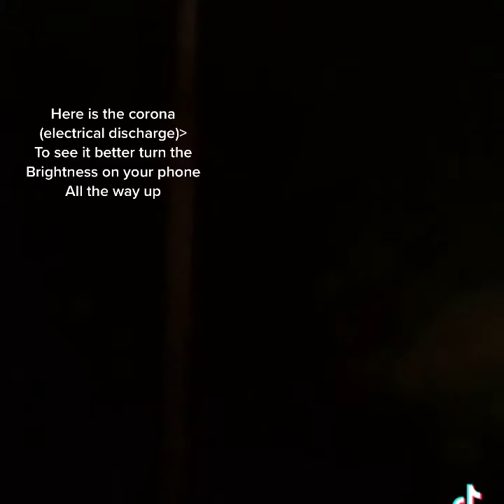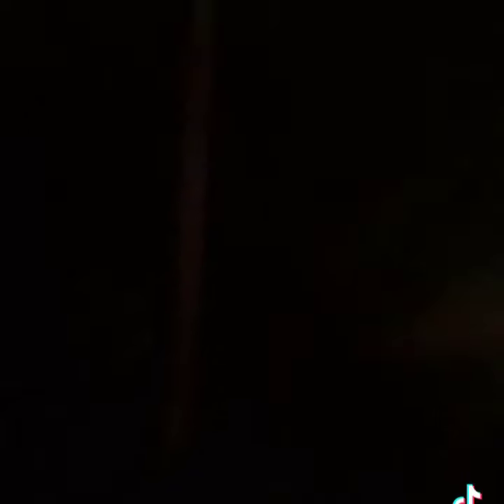Corona discharge on the Magnifying transmitter